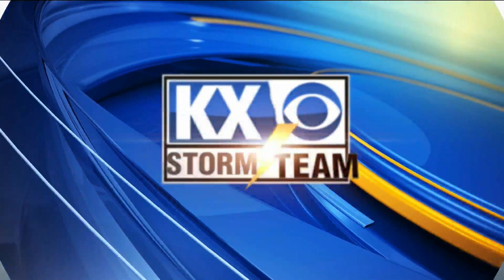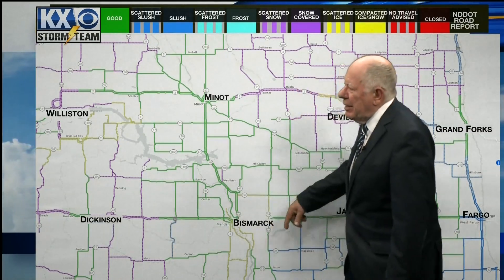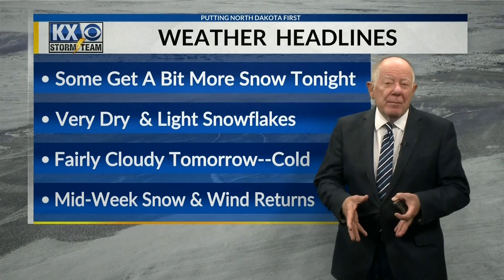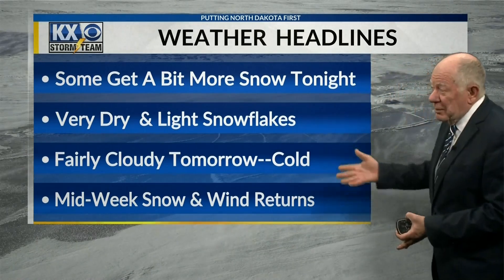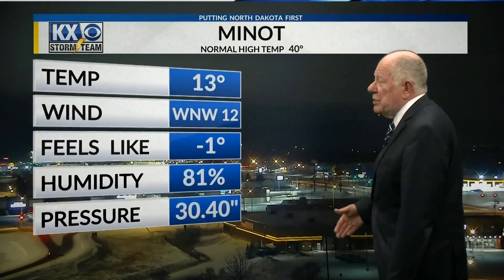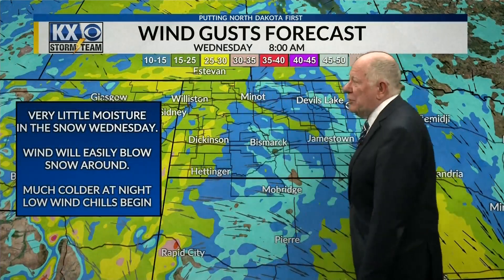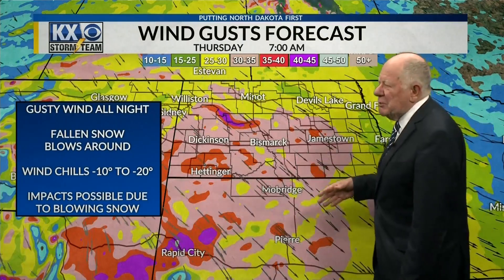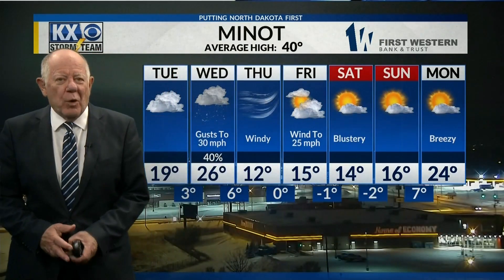KX Weather at 10:00 p.m.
A full weather forecast